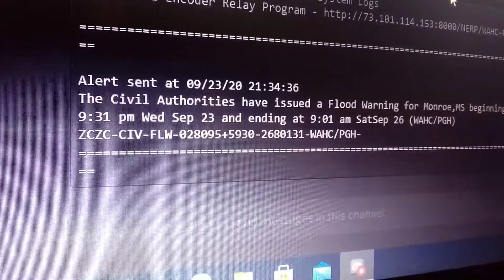EAS 315 FLW Monroe MS